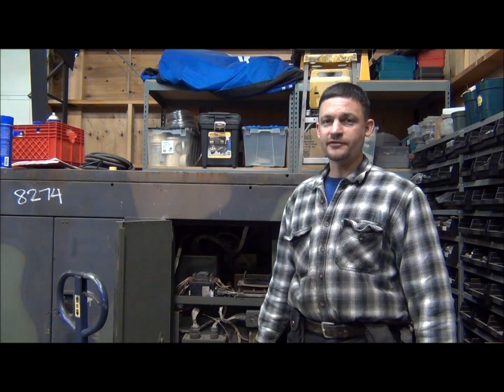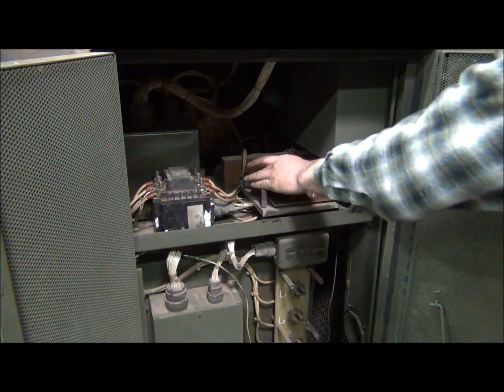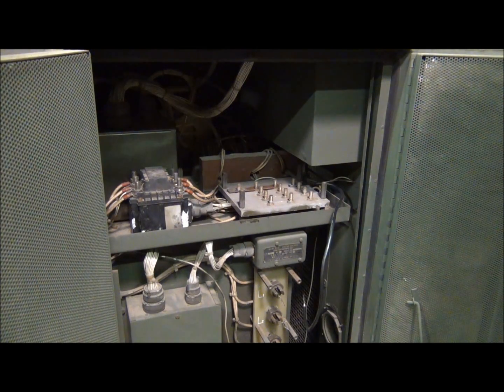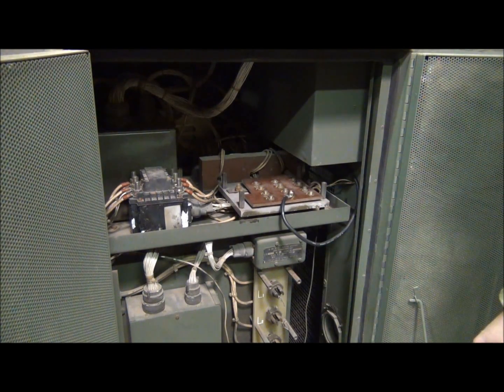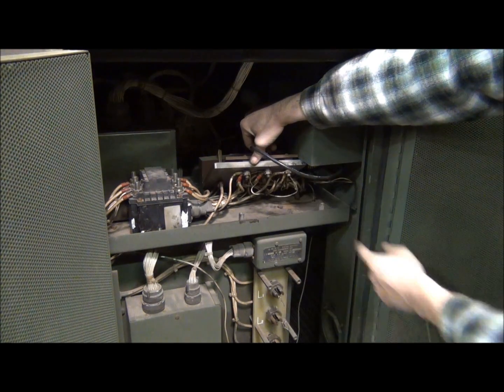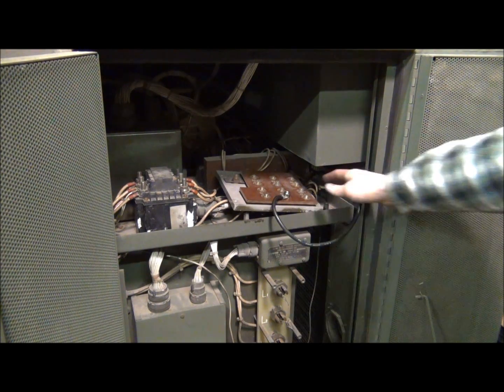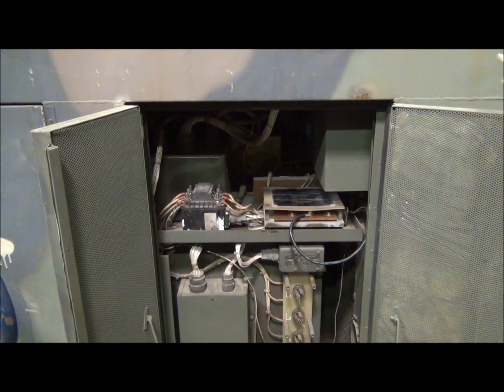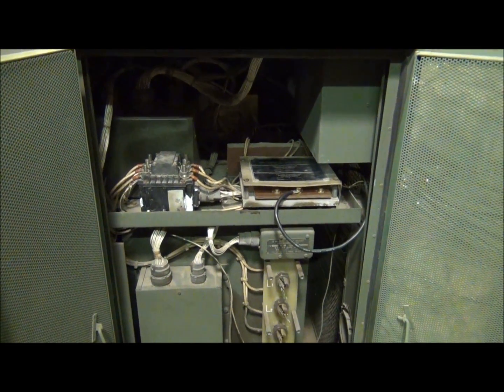How to convert an MEP-004a or -005a diesel generator to single phase 120/240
This video describes the conversion process for configuring an MEP-004a or MEP-005a military diesel generator to single phase operation.

I have done this conversion on several generators and thoroughly tested it; it works well.

Follow this video EXACTLY.  One mis-connected wire can result in a short circuit that will damage your generator head, control circuitry, or worse~you!

Follow this video at your own risk; I accept no responsibility for anything that happens during this modification!